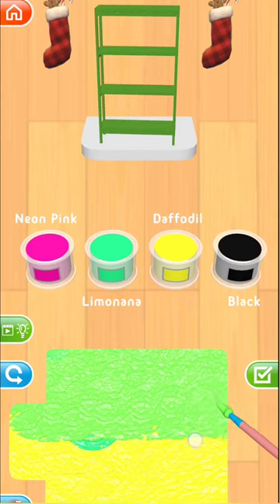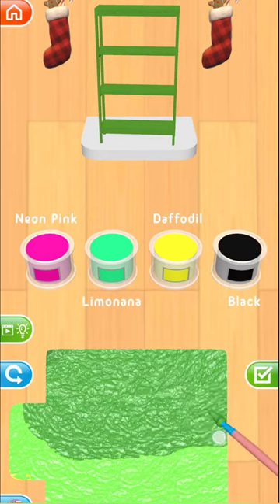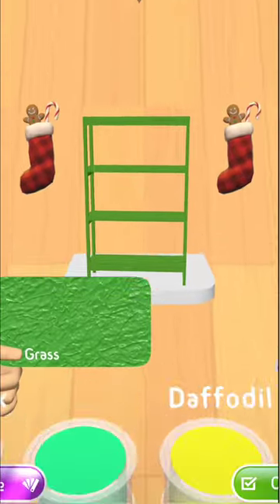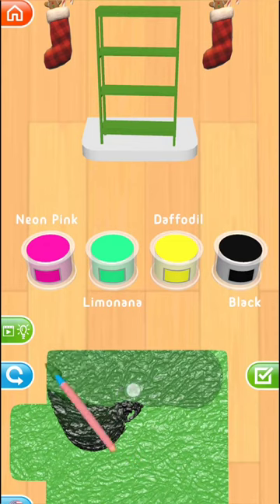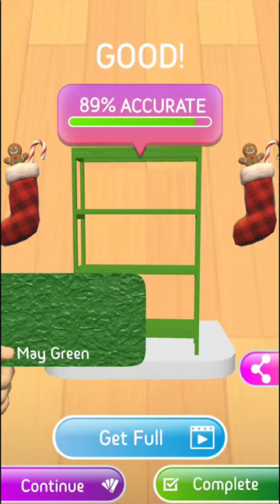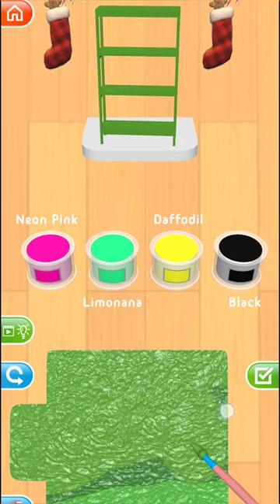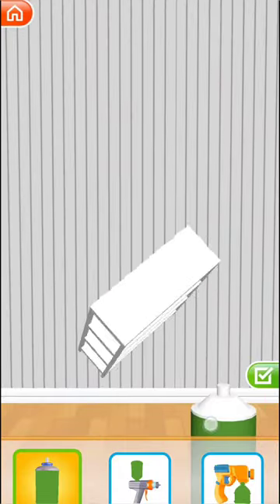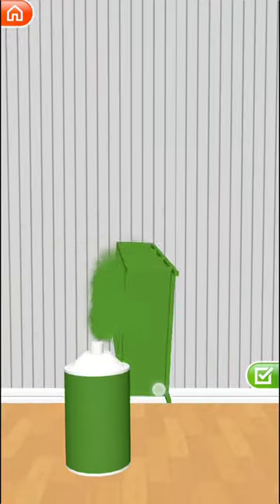Color Match Game Level - 73 Walkthrough